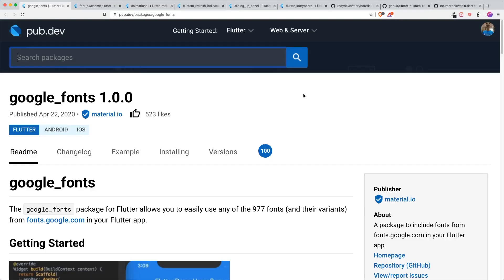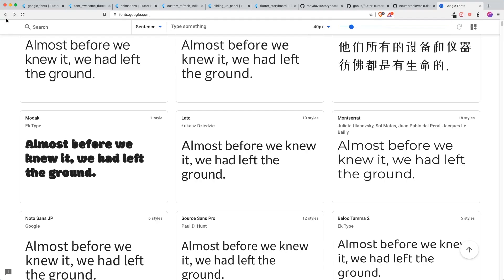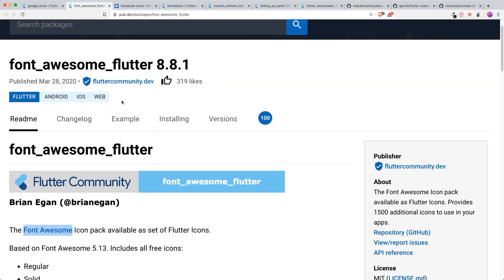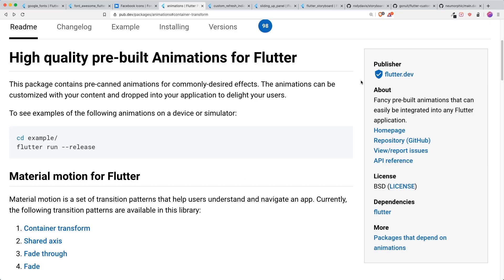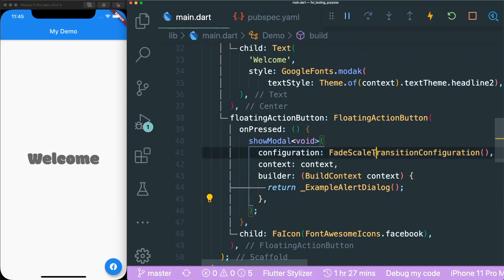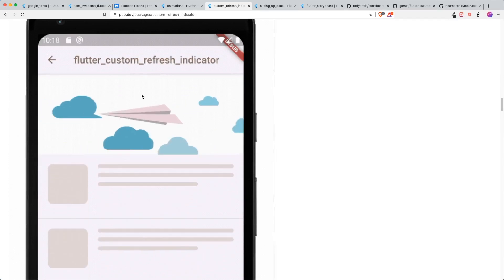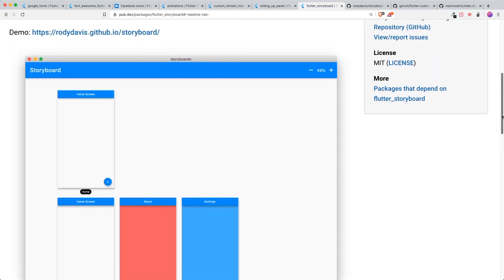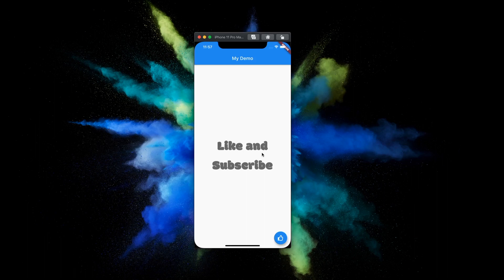3 Flutter Packages that Improves Your Productivity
Fonts, animations and icons. Yikes.

📸 Thumbnail Photo by Matthew Fournier on Unsplash.